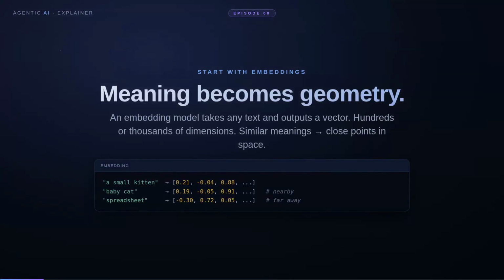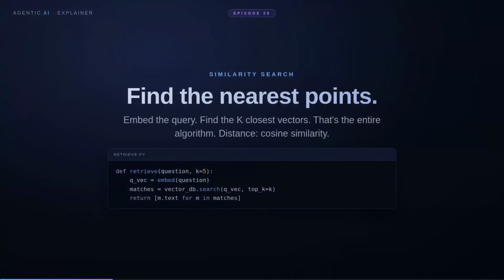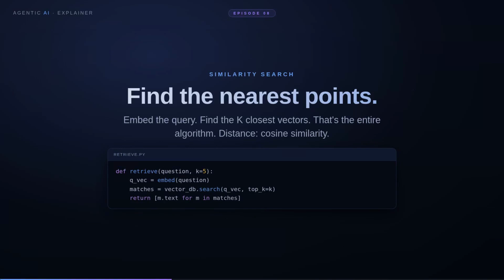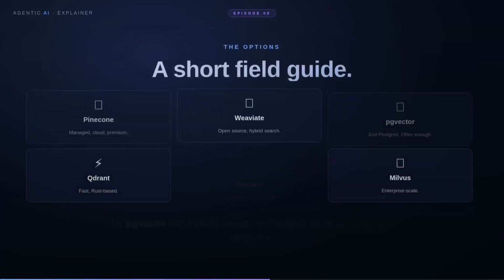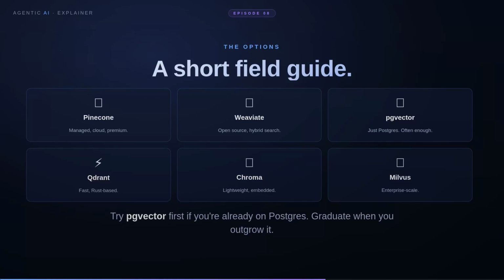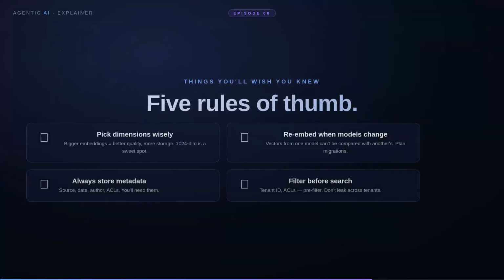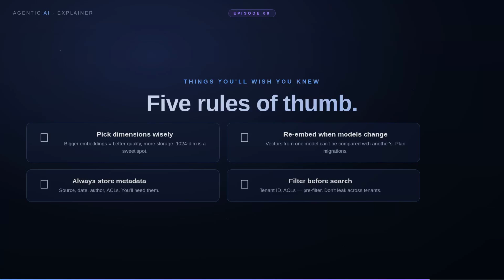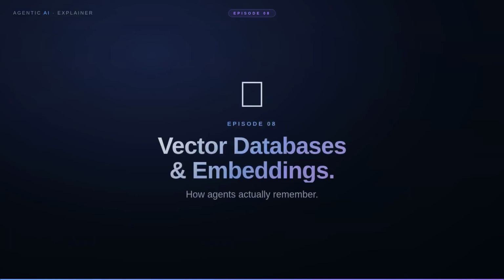Vector Databases & Embeddings Explained in 5 Minutes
Episode 8 — the memory layer beneath every agent.